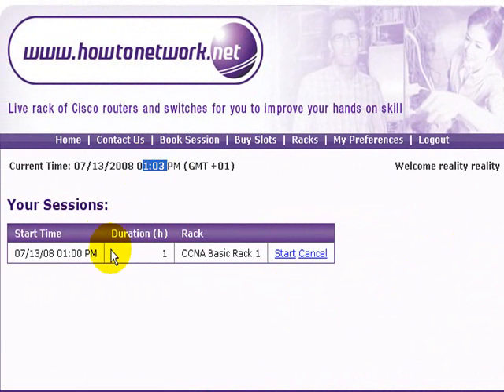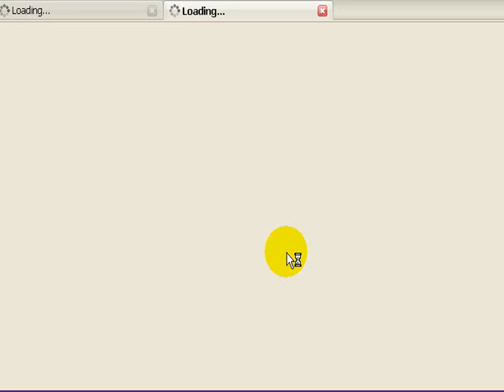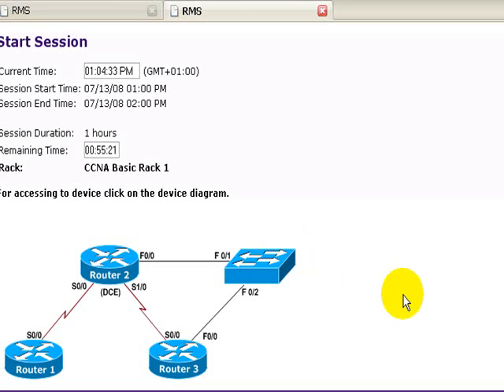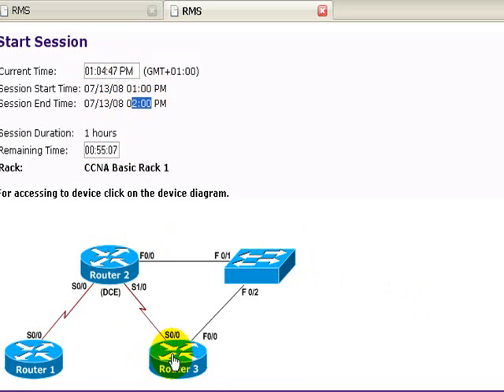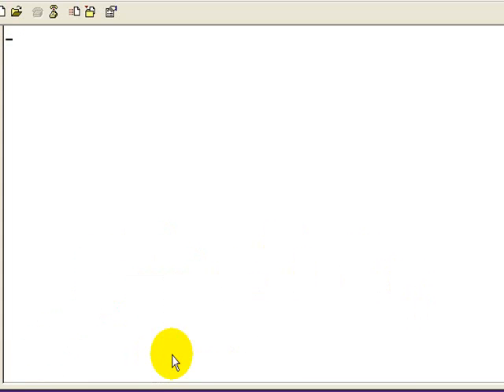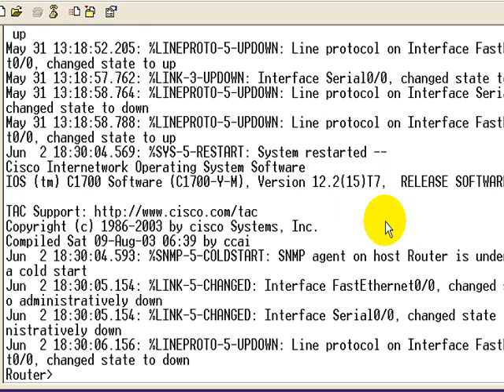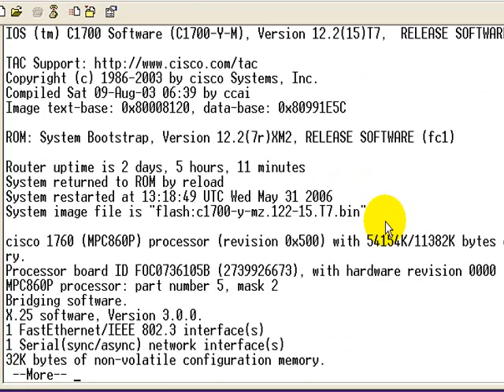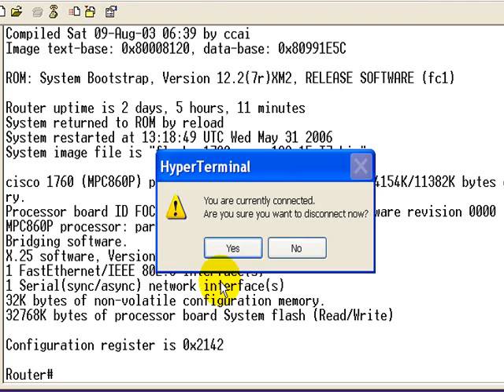Live Cisco Racks - Lesson 5 of 8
- lesson 5 shows you how to start a session on the routers.